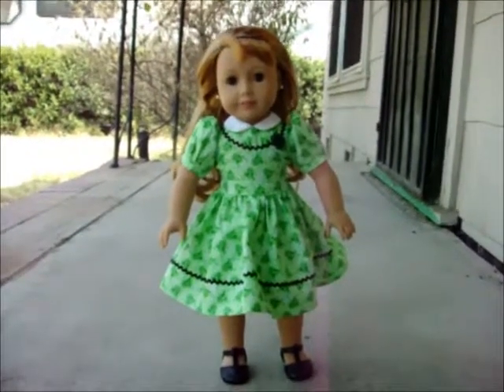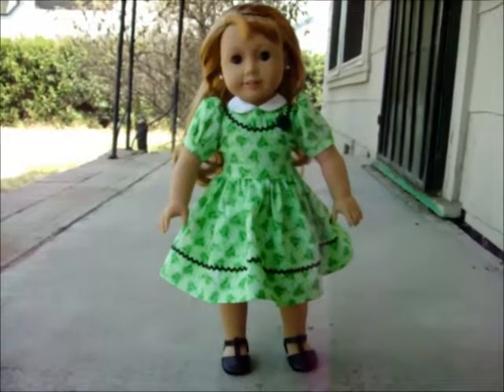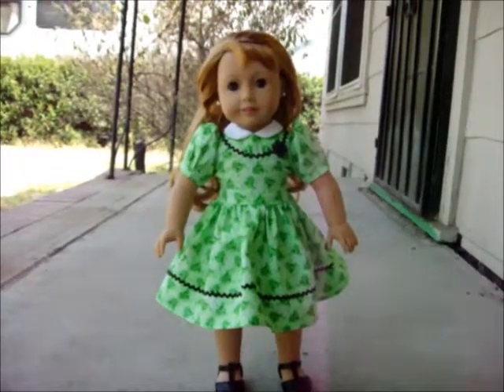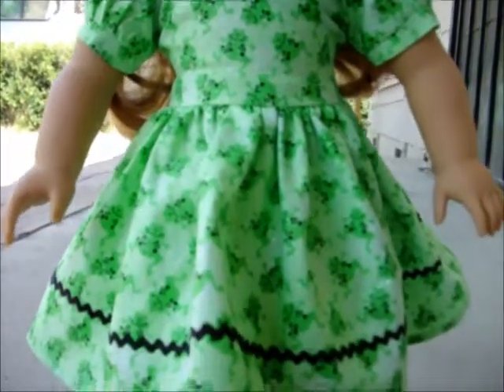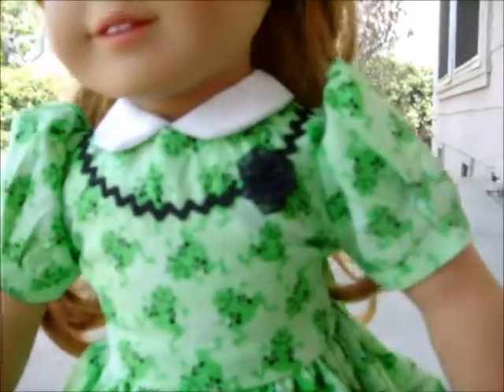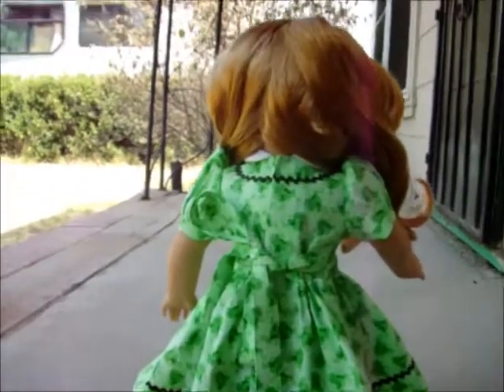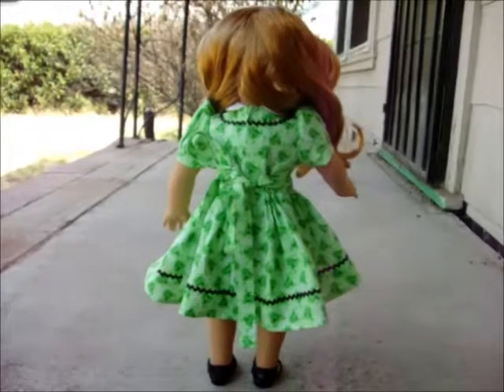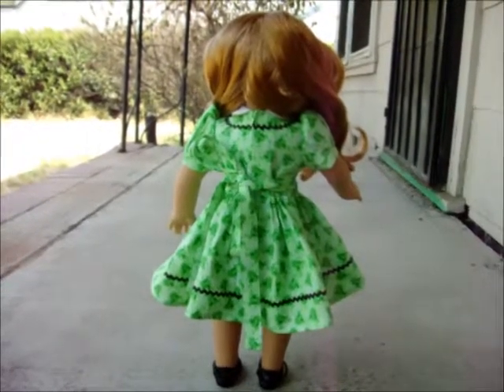Green frog dress and home update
I made a new 1930's/40's dress for American Girl sized dolls.

Rather long story short my landlords are kicking me out as they want to raise the rent and legally can't raise it twice in one year. To help with moving expenses I have a sale in my shop.